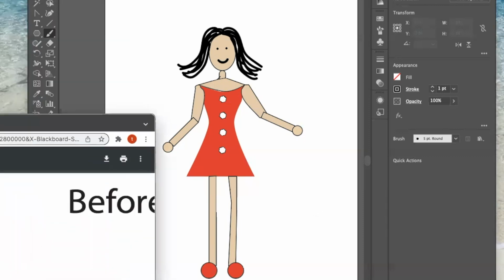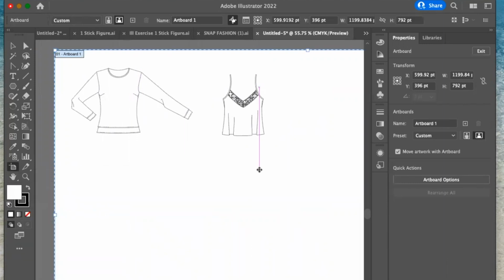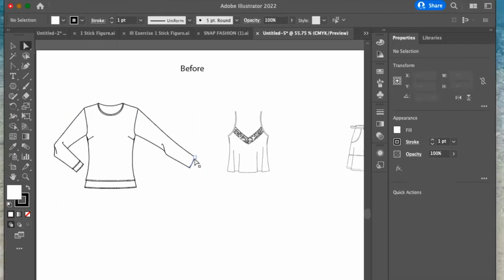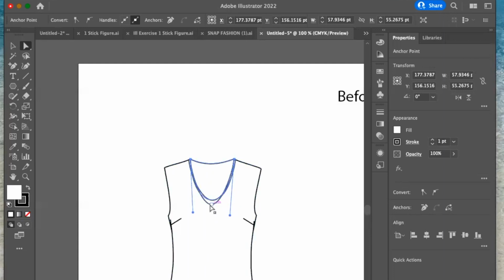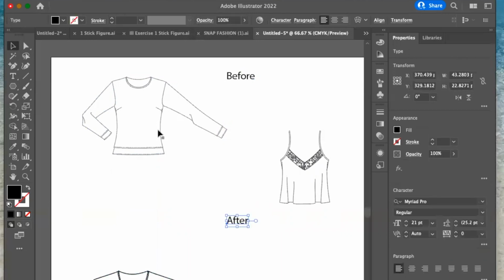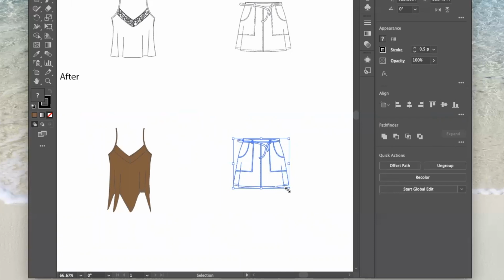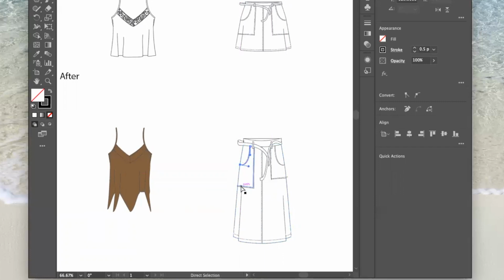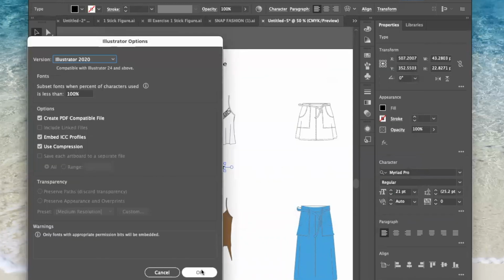Lecture 38 Exercise 2 Before and After